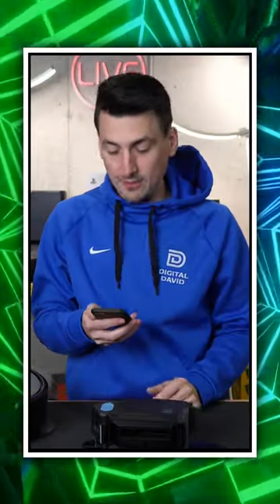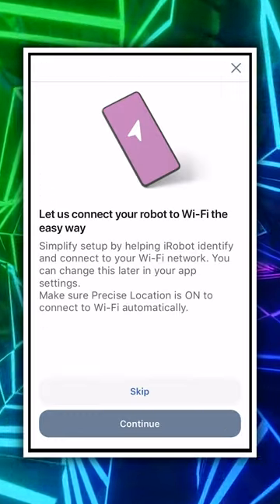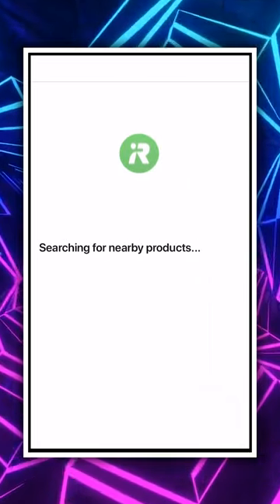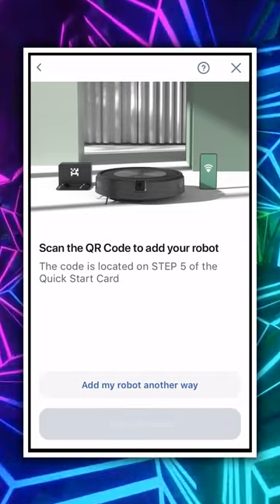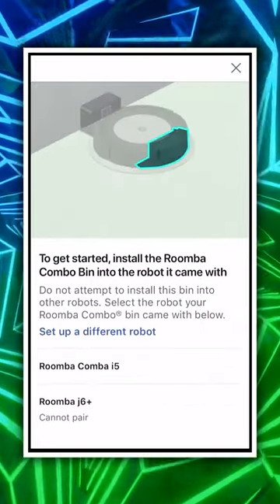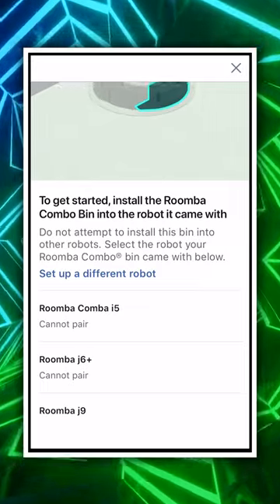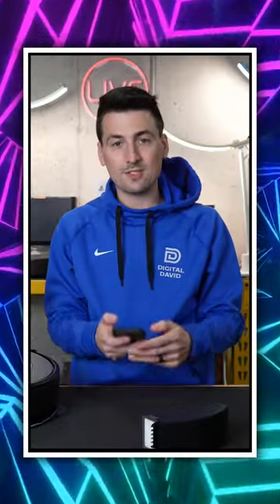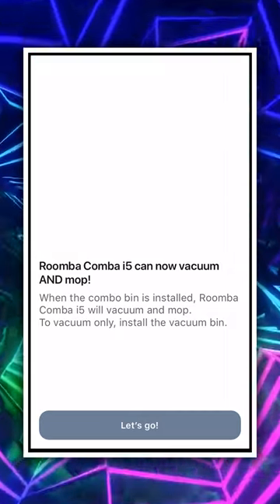Roomba i5+ Mop Tank Setup: Effortless Cleaning!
Enhance your cleaning routine with the iRobot Roomba Combo i5+! Watch our quick guide to seamlessly set up the mop tank and maximize the efficiency of this self-emptying robot vacuum and mop combo.

Amazon INTL

iRobot Roomba Combo i5+ Self-Emptying Robot Vacuum and Mop, Clean by Room with Smart Mapping, Empties Itself for Up to 60 Days, Works with Alexa, Personalized Cleaning OS, Ideal for Pet Hair